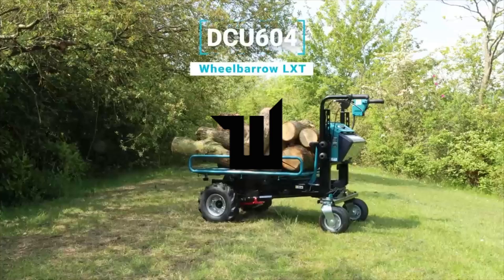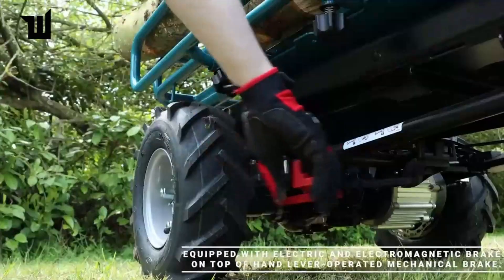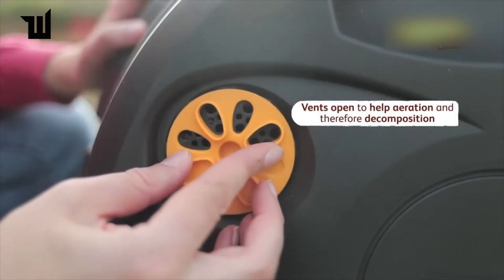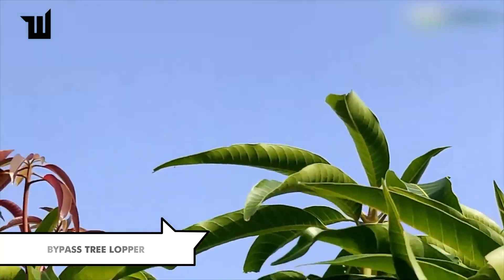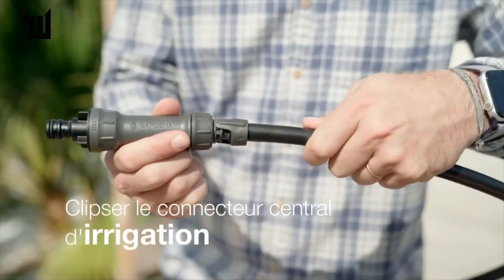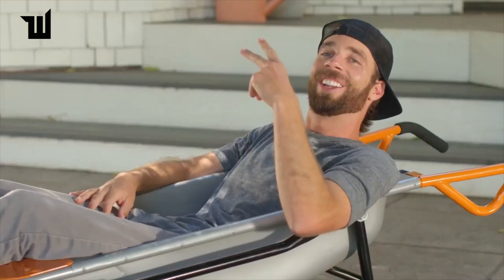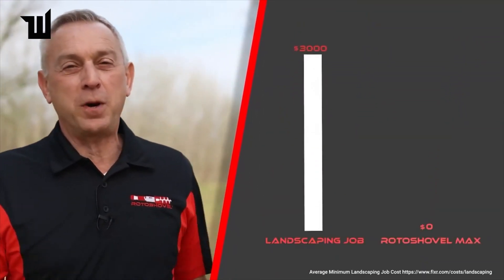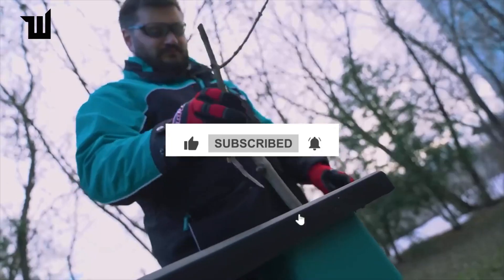Garden Equipment That You Will Want To Buy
Transform your gardening experience with these must-have tools! From smart irrigation systems to ergonomic pruning shears, these garden essentials will make your outdoor space flourish with ease. Ready to upgrade your green thumb?